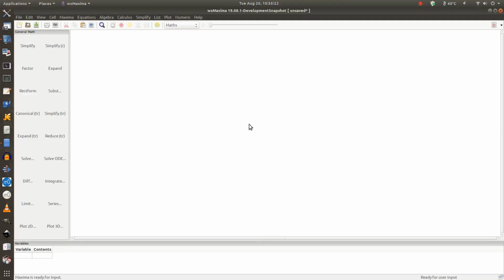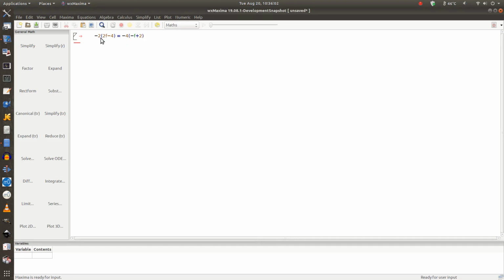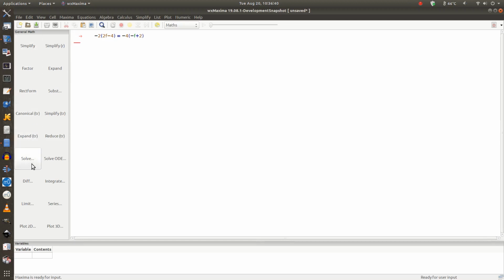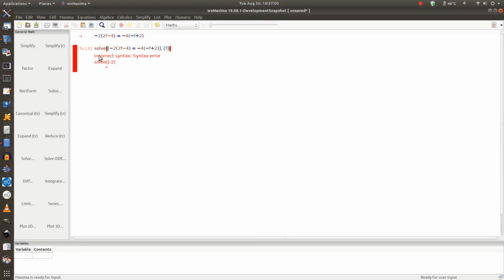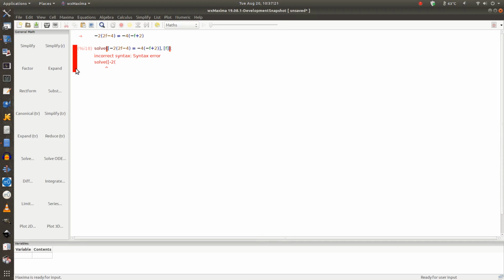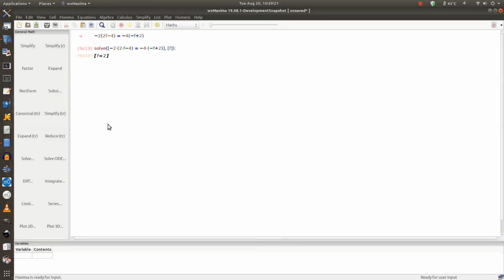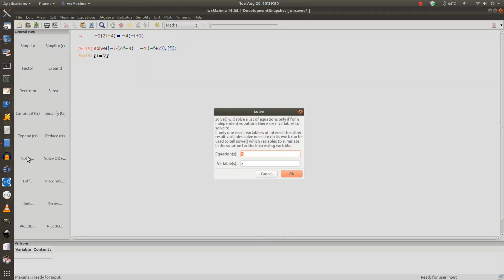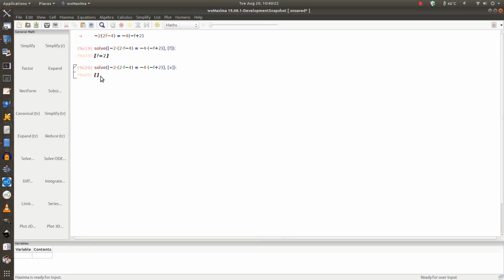Two Most Common Errors Beginners Make When Using wxMaxima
The Two Most Common Errors Beginners Make When Using wxMaxima